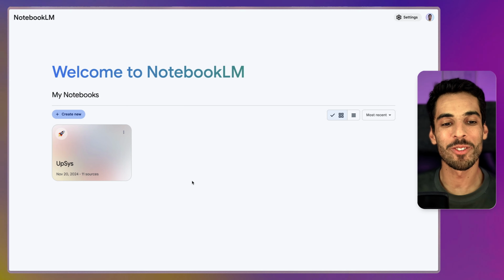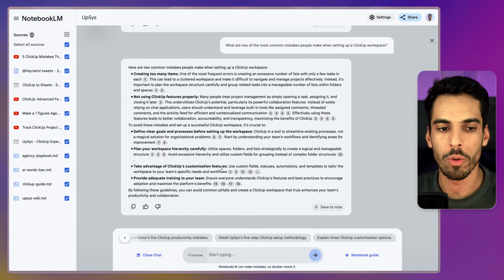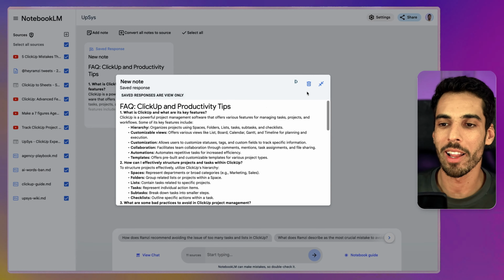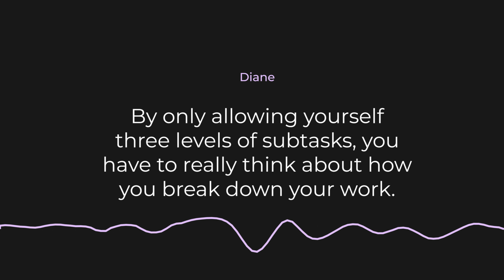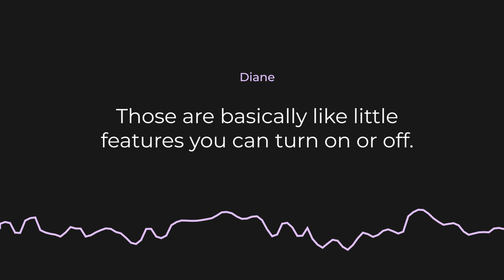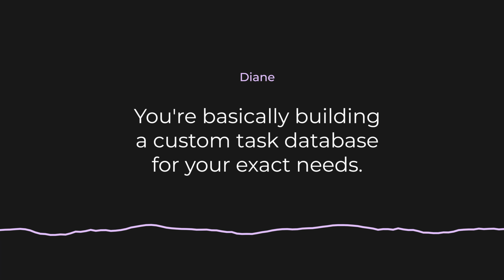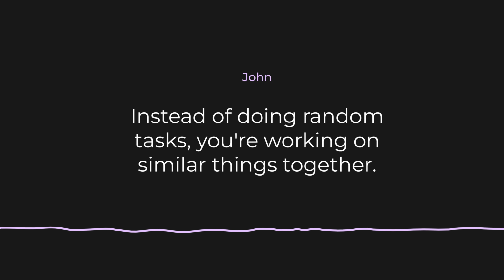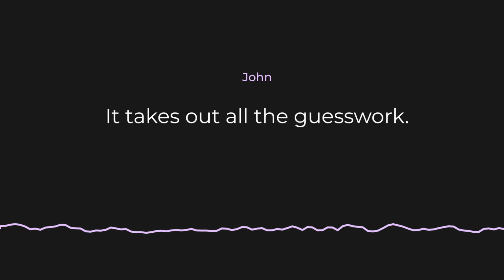THE FUTURE of Content Creation | This AI Created My Last Video of 2024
An AI made the last video of 2024: the tools that wrote, voiced and cut it, what each one cost, where the result gives itself away, and what this changes about making content.

⏱️ HIGHLIGHTS
00:00 An AI made this video
00:50 NotebookLM, the tool
03:48 What NotebookLM does
07:16 The Podcast about ClickUp
23:49 Conclusion